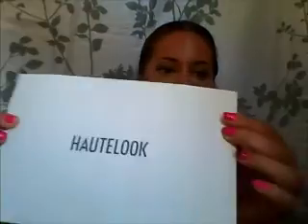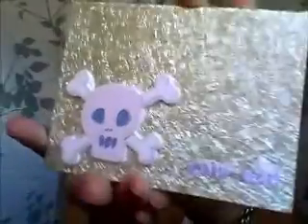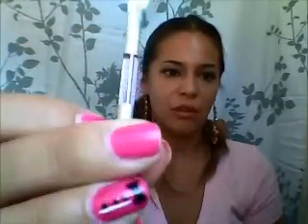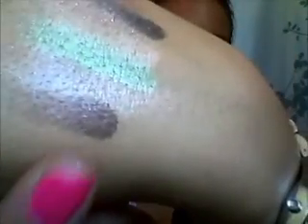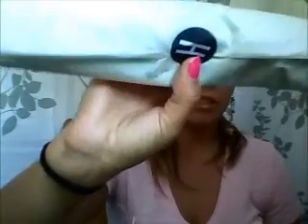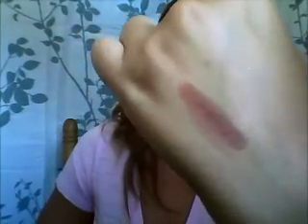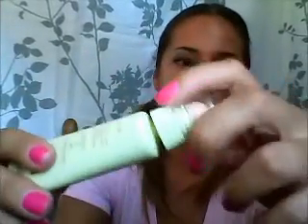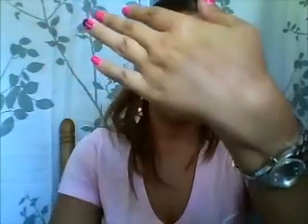Hautelook HAUL!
DAKINE:

FREE INVITE!

Urban Decay Skull pallett
Urban Decay perversion matte black eye shadow
Pixi lip and line in nearly natural
Pixi illuminating tint and conceal in Nude Glow #3